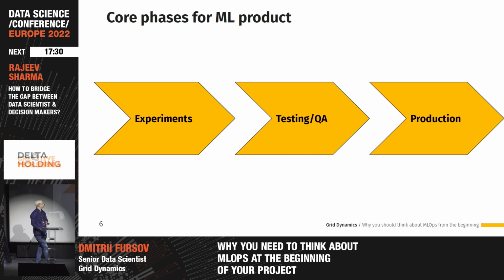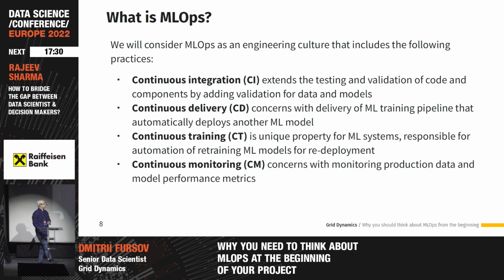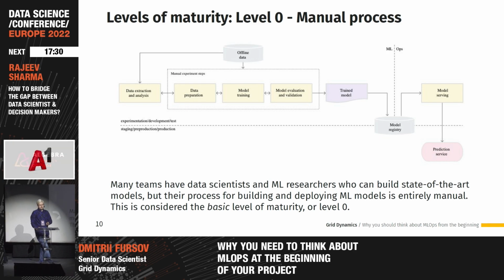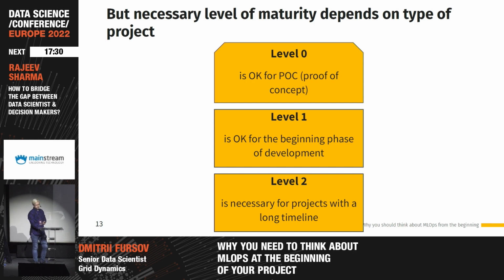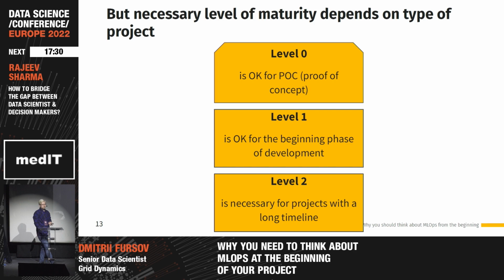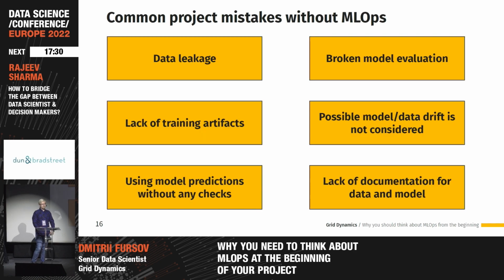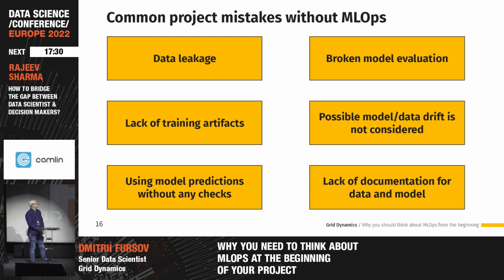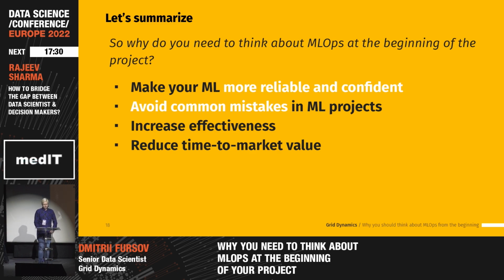Why you need to think about MLOps at the beginning of your project | Dmitrii Fursov |DSC Europe 2022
Nowadays MLOps is one of the most popular topics in the DS/ML world, as it enables businesses to reduce the cost of delivering new ML products and be more confident in them. In this talk, we'll discuss why it's important not to forget about MLOps from the beginning of a project, and we'll break down the main challenges that DS teams face in the development of new products.

This speech by Dmitrii Fursov was held on November 14th at Data Science Conference Europe 2022 in-person in Belgrade.